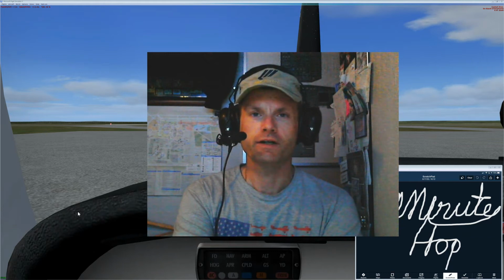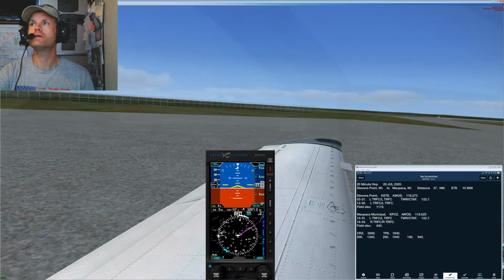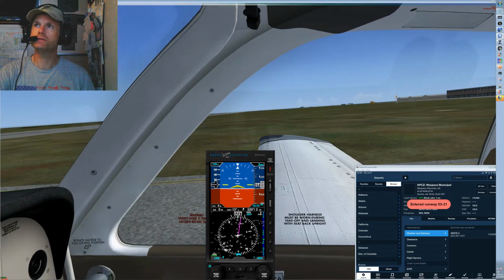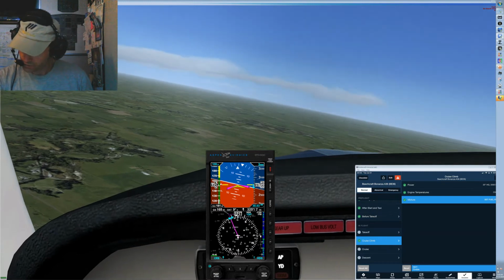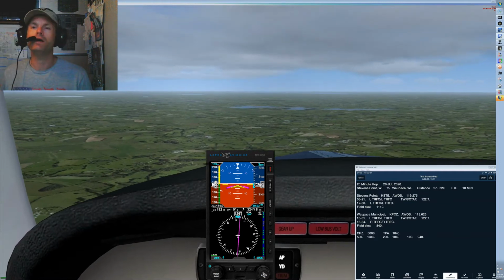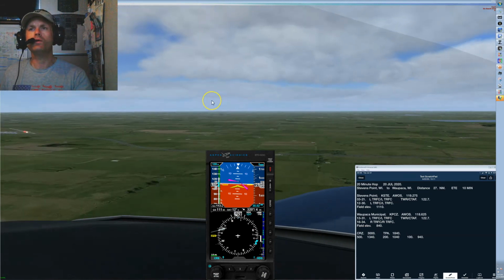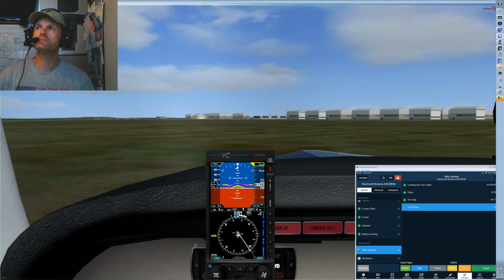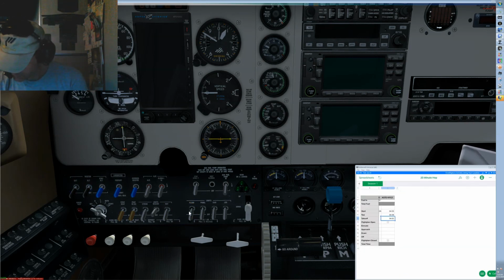20MinHop 1-24: Stevens Point to Waupaca... WOH No Flaps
FLY NOW!!! Jump to 12:27
20 Minute Hop
Stevens Point, Wisconsin to Waupaca, Wisconsin
Distance: 27 nm
ETA: 10 min
Total Flight Time: 32:48

Welcome and Briefing 0:00
Before Starting Checklist 0:57
Engine Start 2:24
Taxi 4:20
Engine Runup 5:58
Takeoff 12:27
Cruise 15:15
Approach 19:35
”This will be a no flap landing” 24:33
Short Final 26:26
Touchdown 27:26
Shut down 35:12